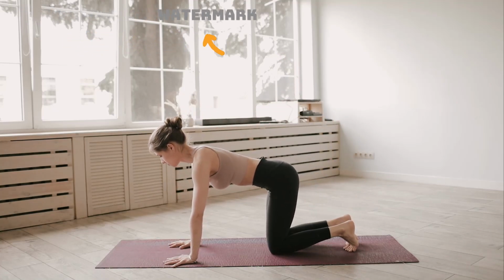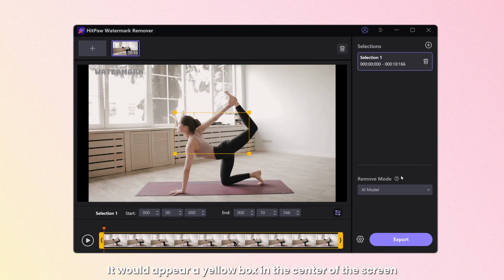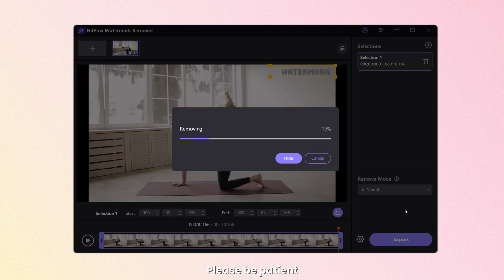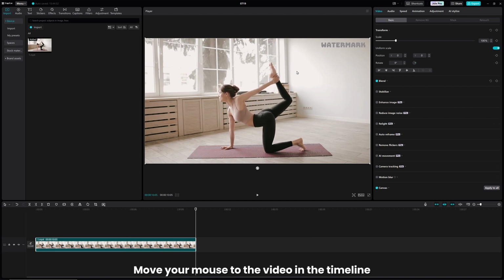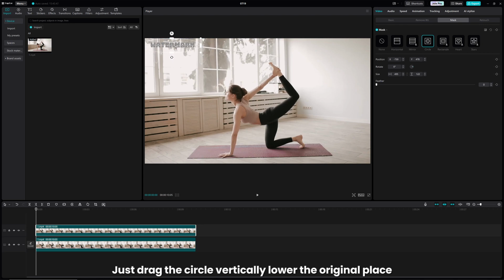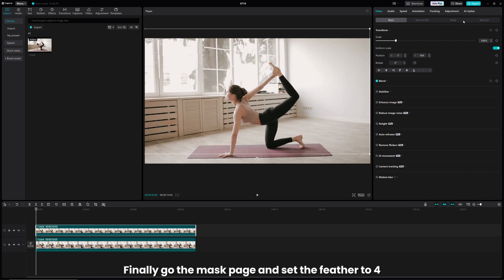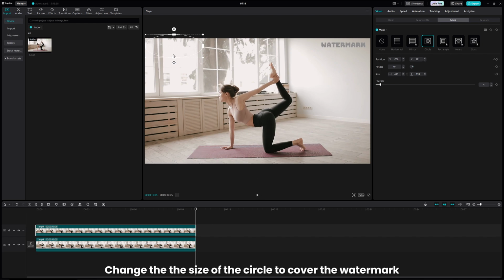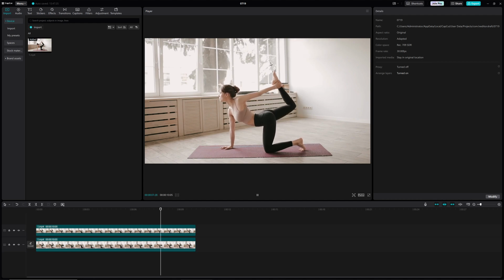FREE! How To Remove Moving Watermark From Video Step By Step ｜Capcut & HitPaw Watermark Remover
This video introduces two ways to remove moving watermark, included free one. Do not miss the vide editing skills and hope this video could do you a favor💖.
00:00 INTRO.
00:26 HitPaw Watermark Remover
01:28 Capcut